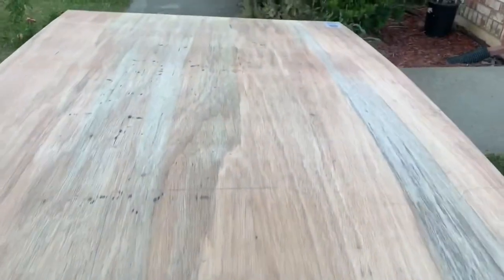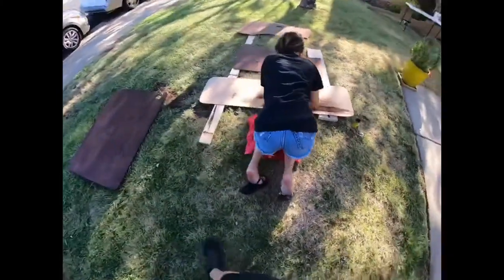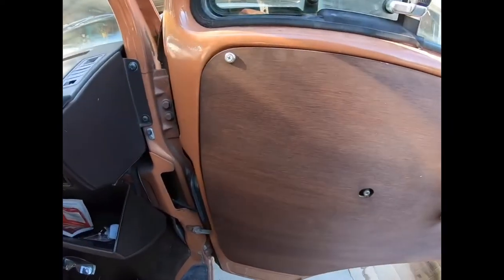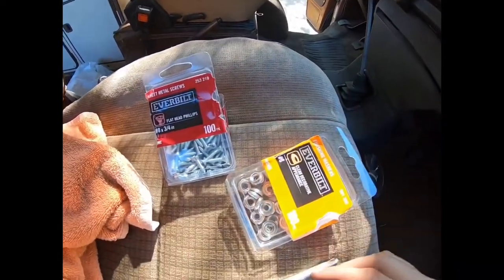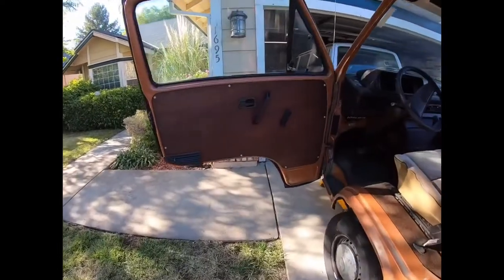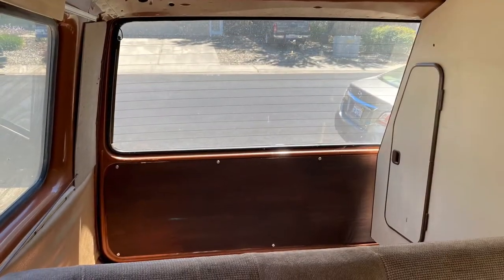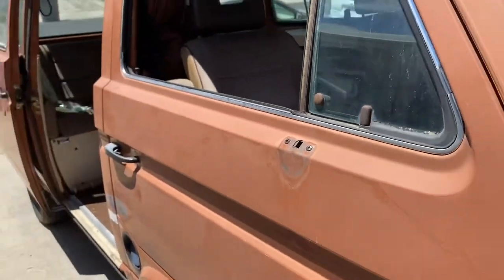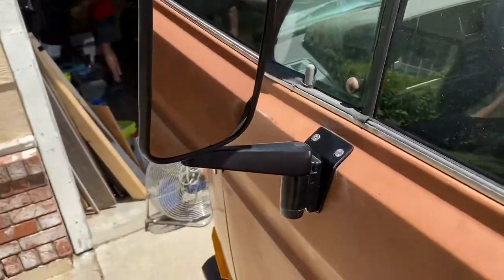GTI Swapped Vanagon Restoration Pt.2 Custom Door Panels